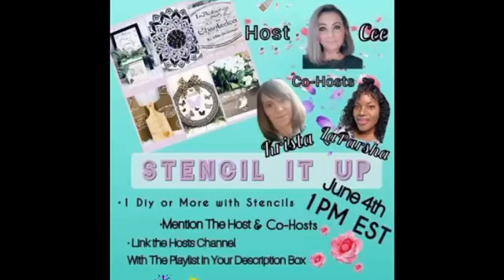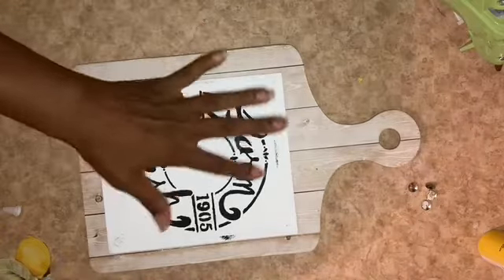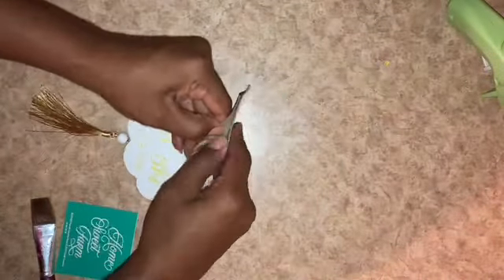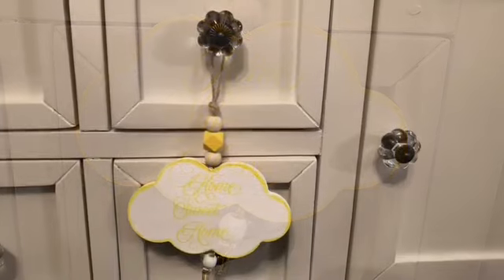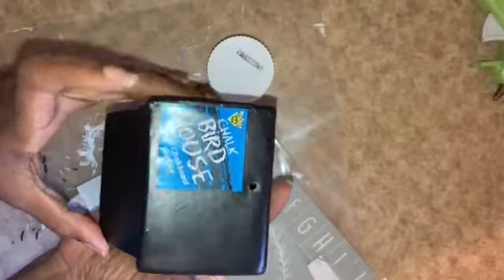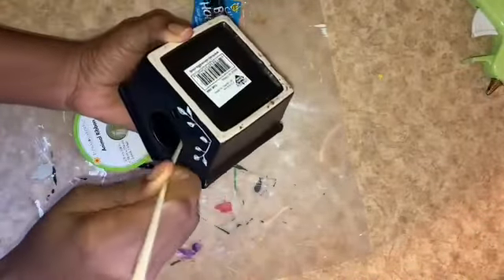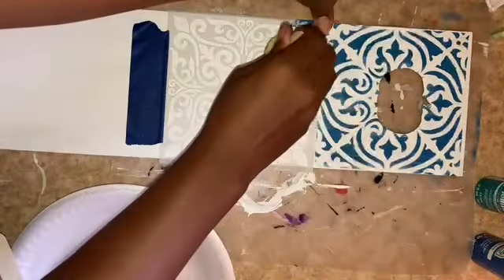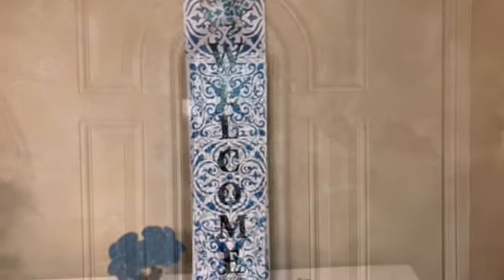5 High End Stencil Diys l Stencil It Up l DollarTree Diy crafts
Stencil It Up hosted by @ceejdiy cohosted by @kristascraftylife and myself @CreatingItMyself . The challenge is all about stencils any brand and type. I have created 5 diys, I hope you like them. Links to hosts and playlist will be below along with @plaidcrafts and the Amazon site I found a few of my stencils at.

16 Pcs (6 x 6 Inch) Reusable Stencils, Mandala Stencils Mandala Dot Painting Templates Stencil for Painting Art Scrapbook (white-16pcs)